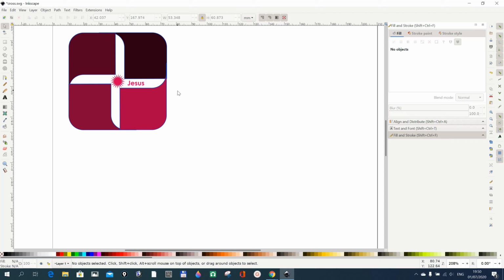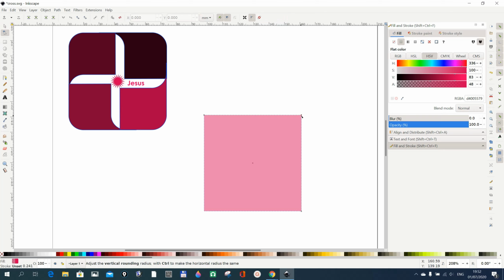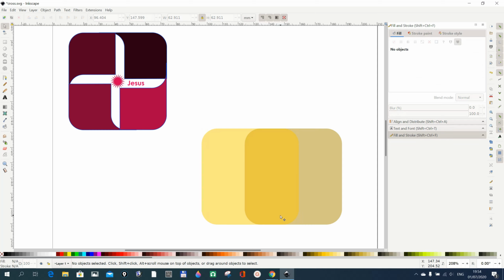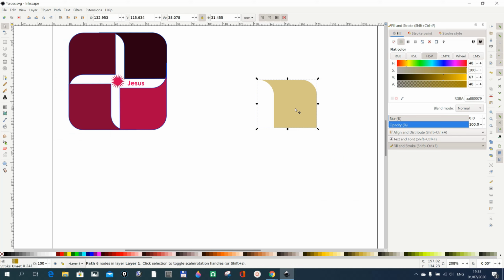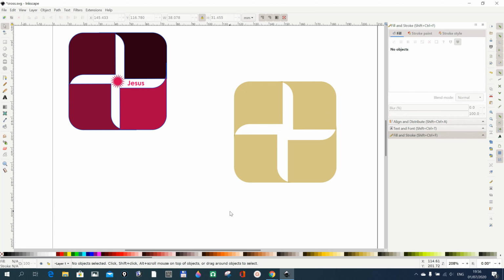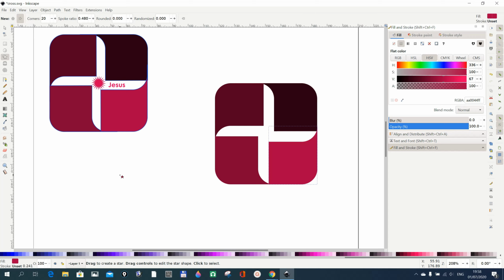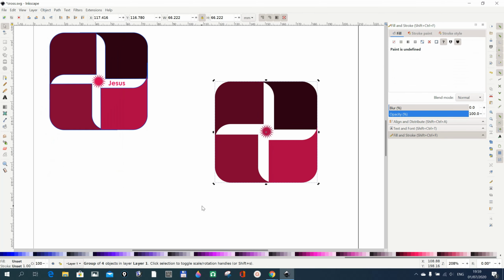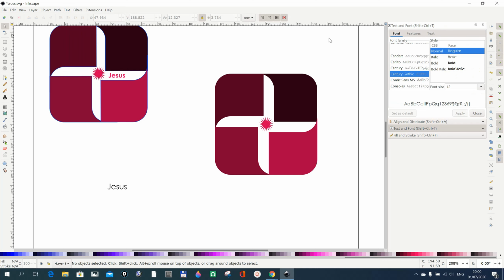Inkscape Youtube Tutorial Jesus Cross Logo Design for a Church. Inkscape 1.0 Beginners. 2020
Inkscape Tutorial, Inkscape Lesson. We draw a logo for a church. Jesus Cross logo Design Inkscape class. Inkscape 1.0
Inkscape youtube, youtube inkscape
Lesson 1